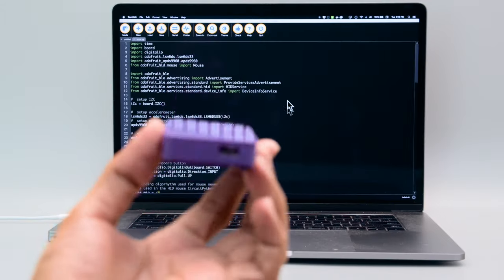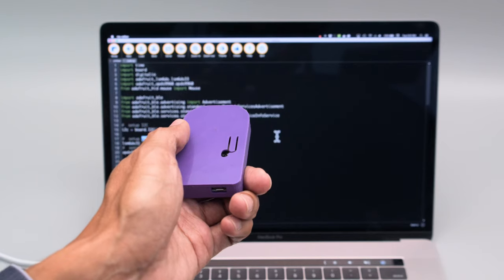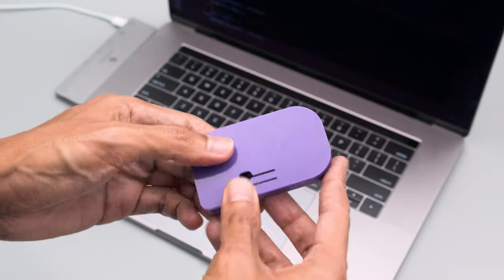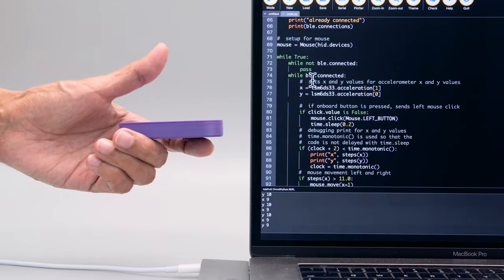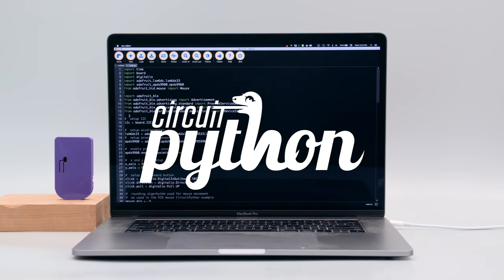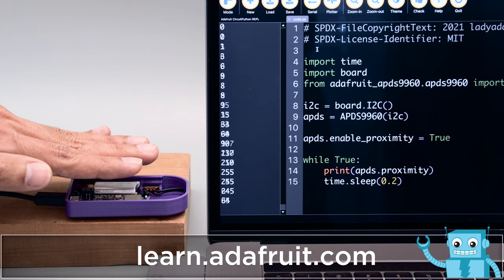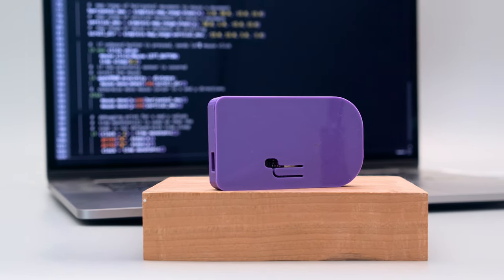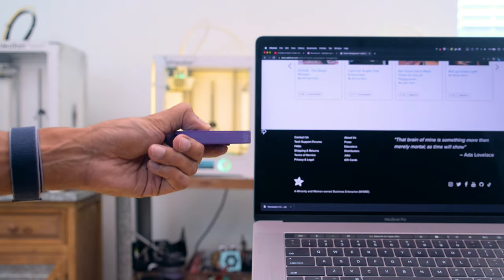Programmable Wireless BLE Gesture Mouse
Build a mouse that connects via Bluetooth BLE and converts accelerometer readings to mouse cursor movements.